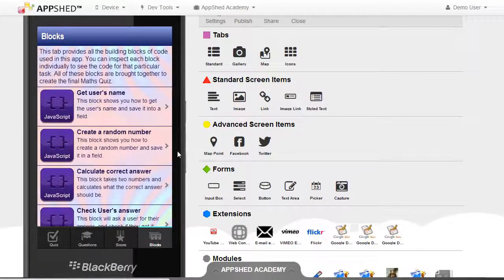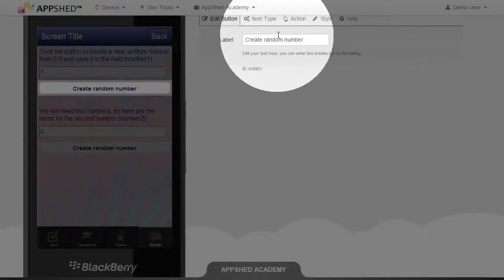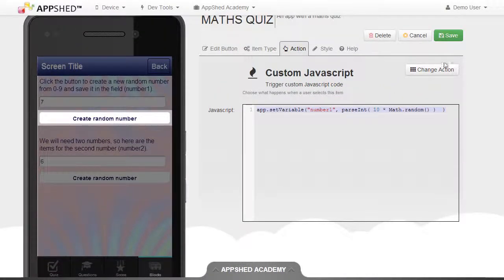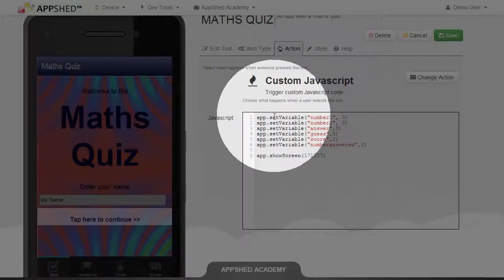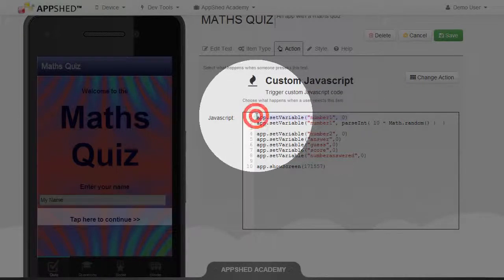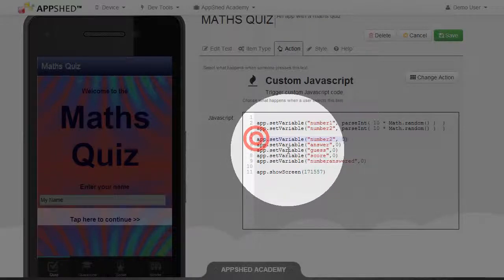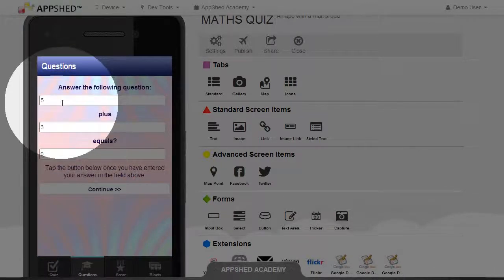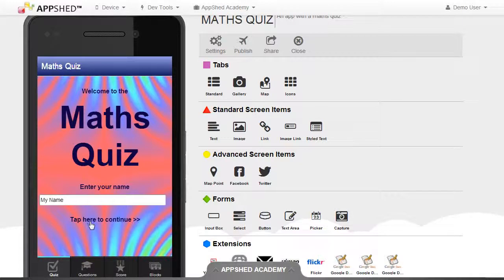t Start Quiz JavaScript step 6